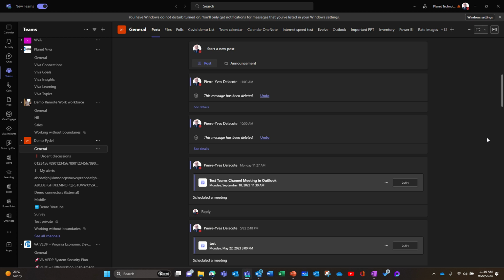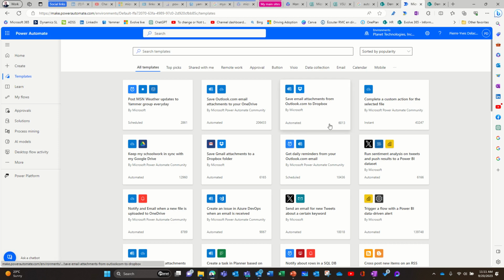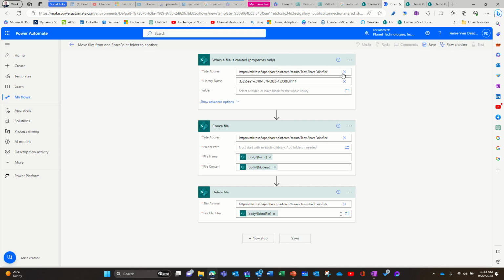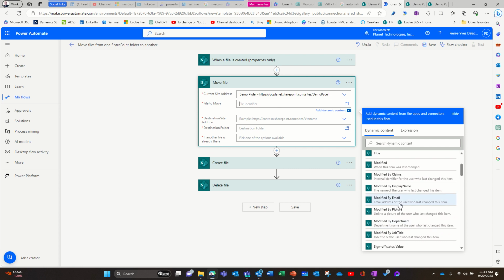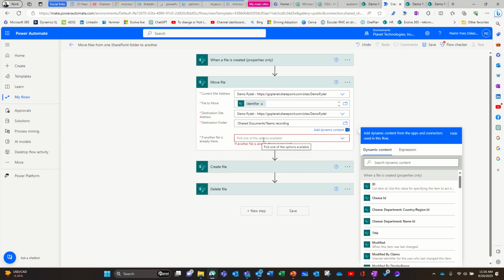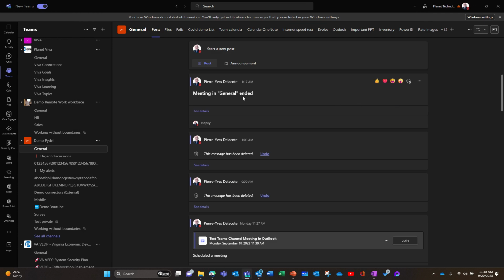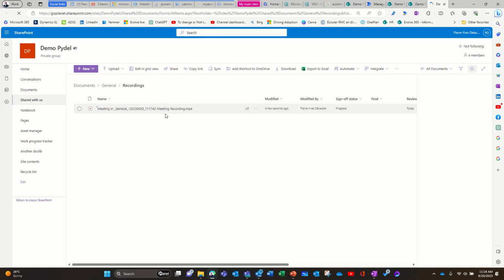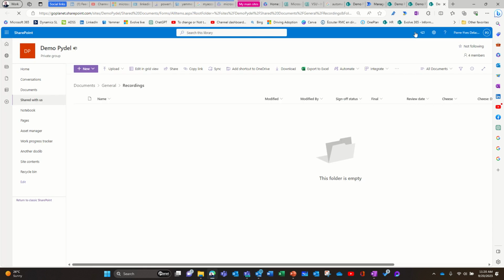Automate the move of your Teams channel meeting recordings to a central place